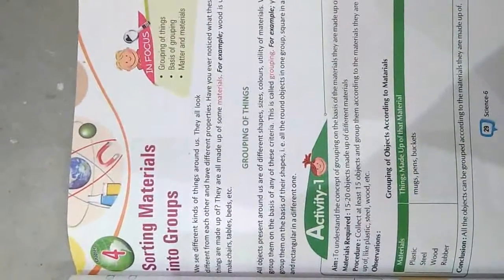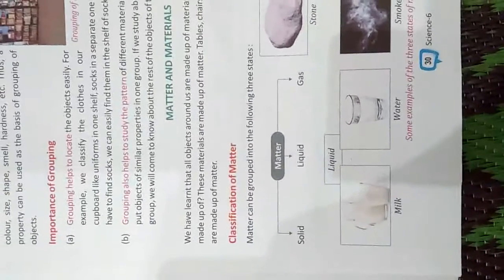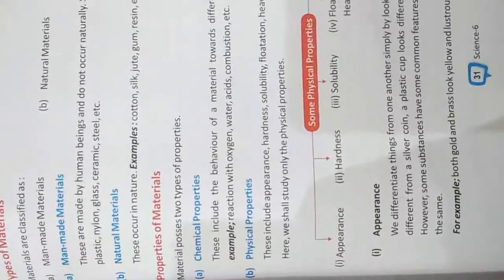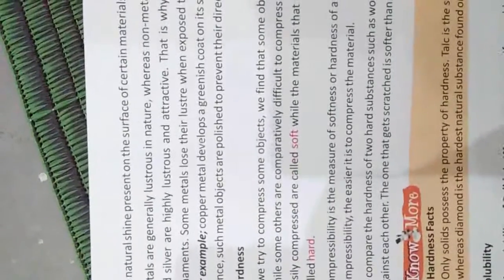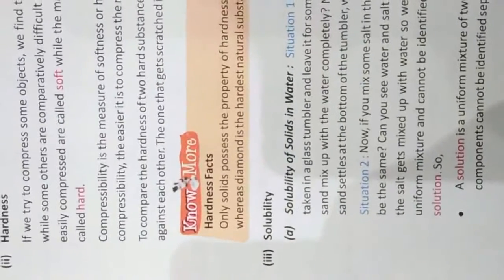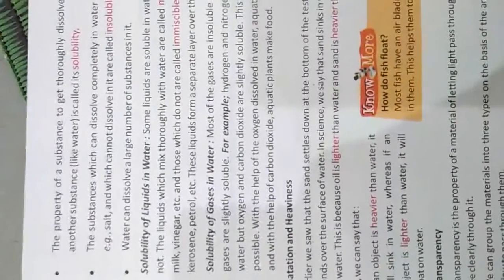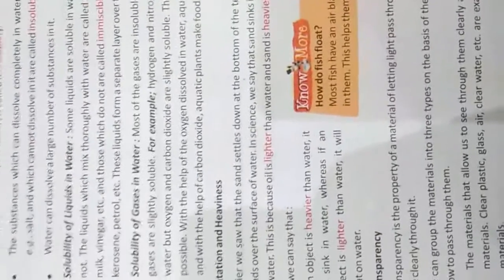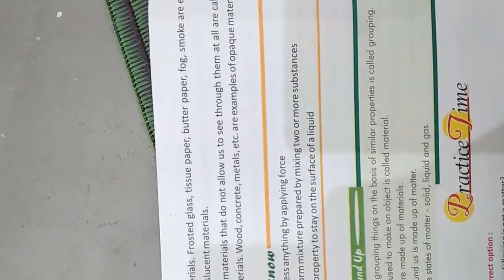Class 6 Science Chapter 4 Part 1